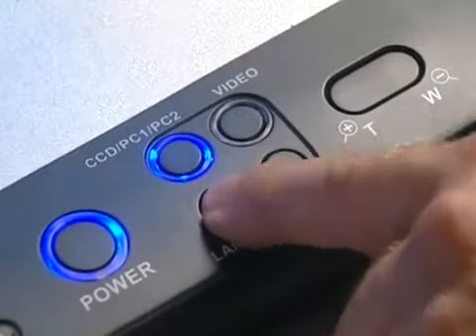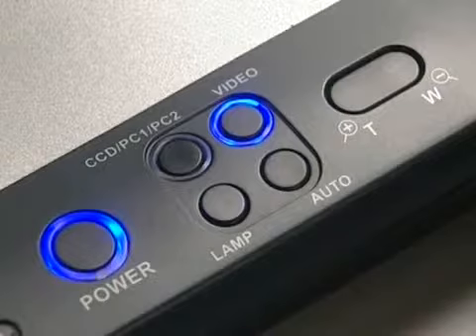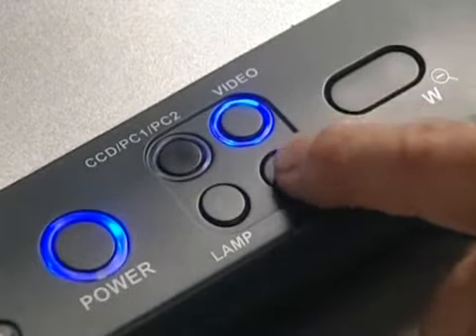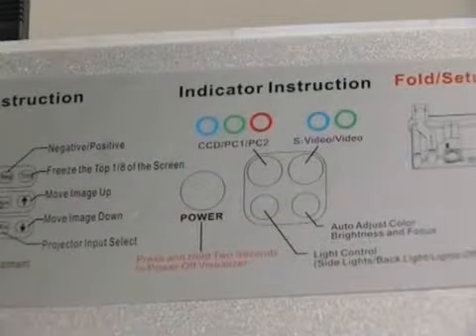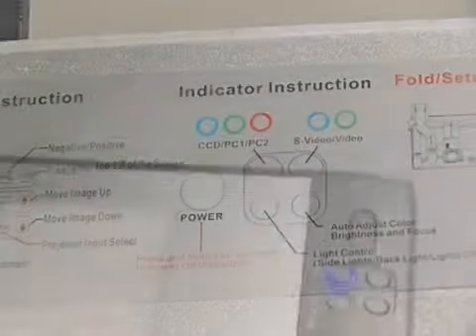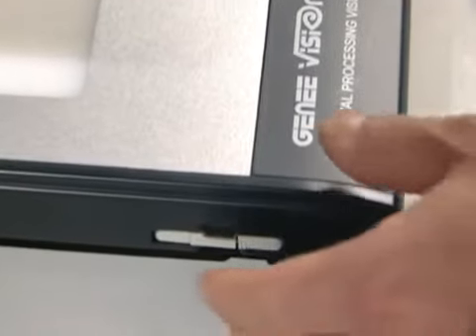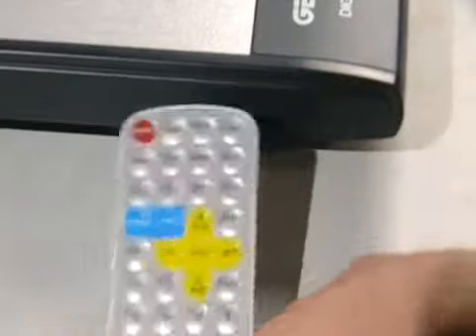Demo and Technical Details Genee Vision 8100 Visualiser / Document Camera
Watch out online demonstration  and technical details of Genee Vision 8100 Visualiser / Document Camera.

Enjoy the benefits of Genee India interactive education products and tutorials.

Let us know what you think!